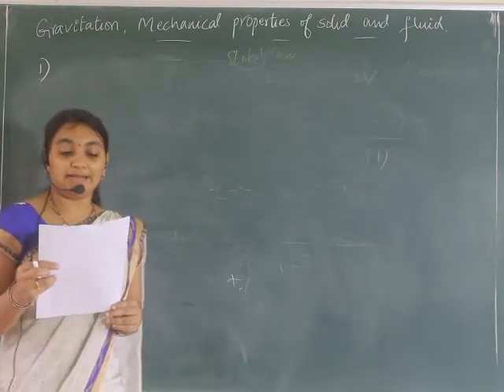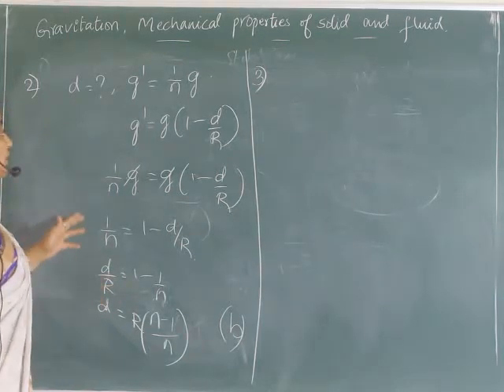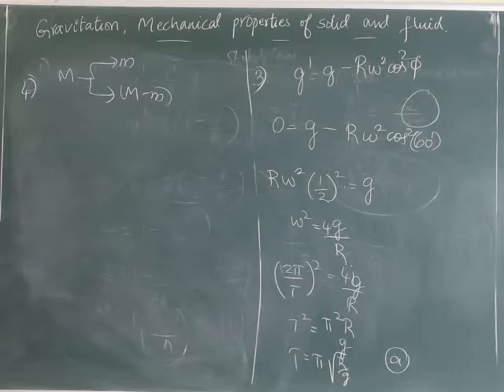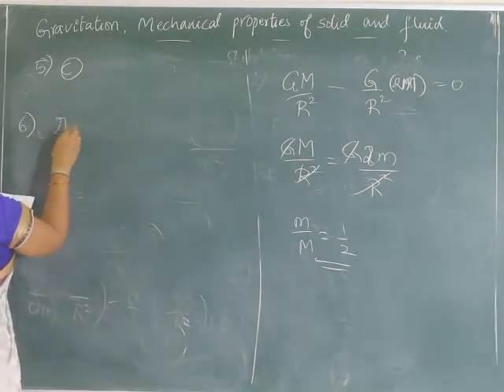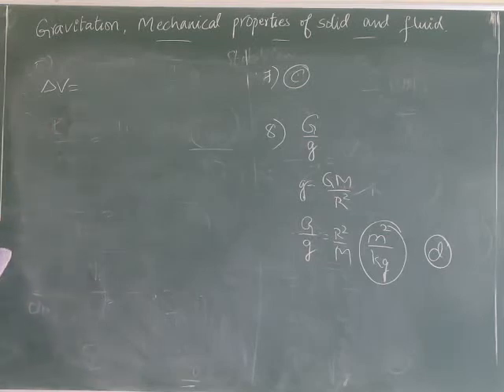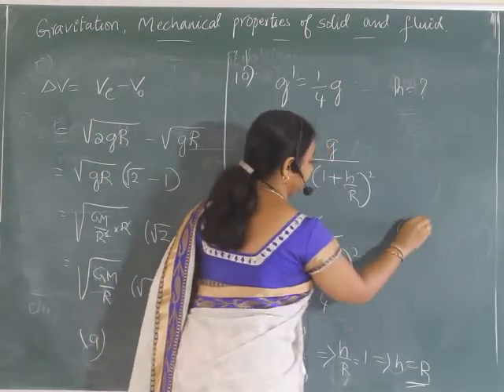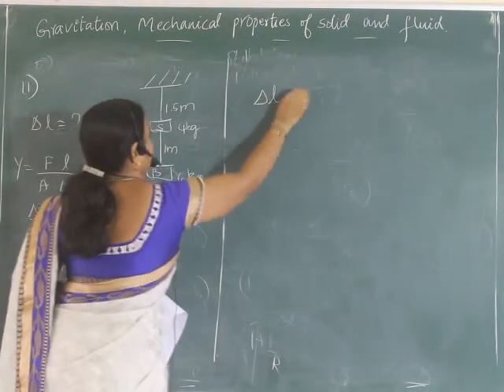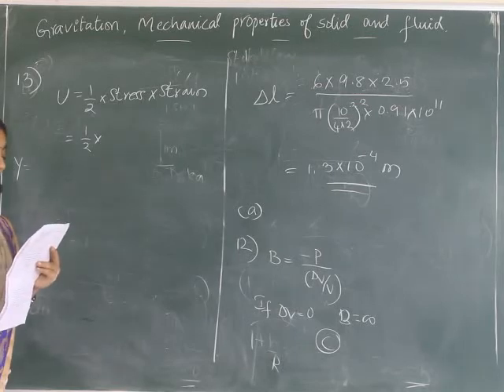Physics | Test Paper | Module 3 | Part 2